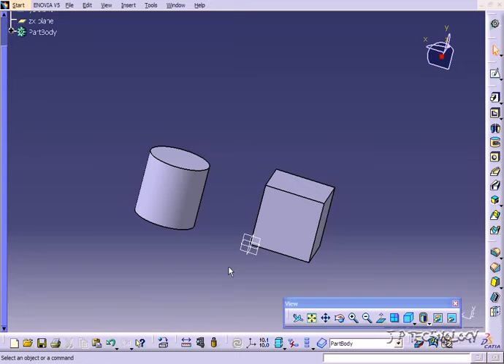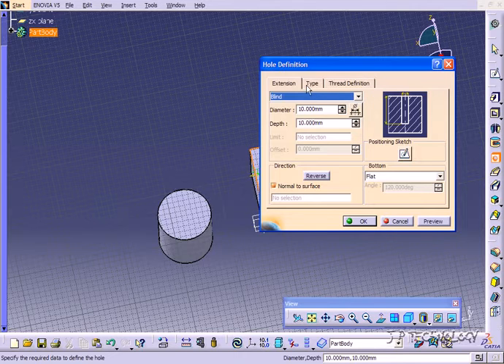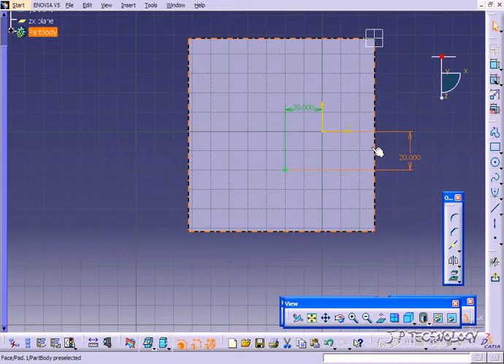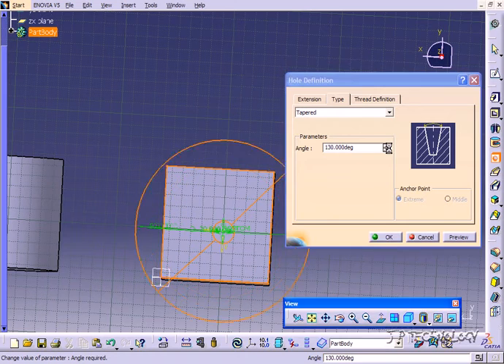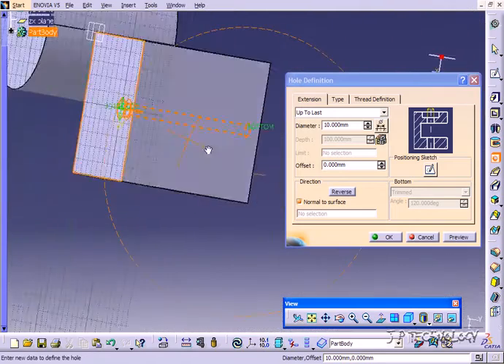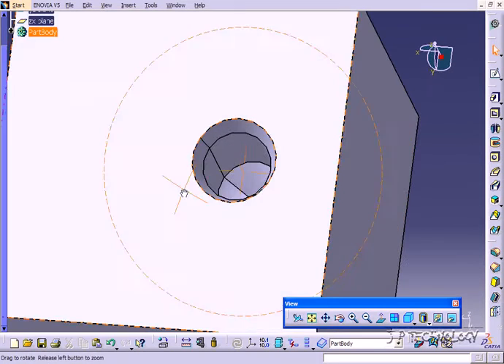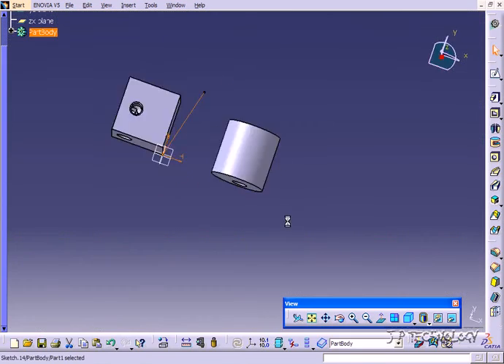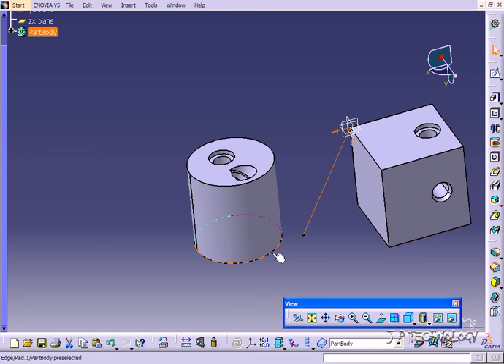Catia V5 Tutorial 047 Hole